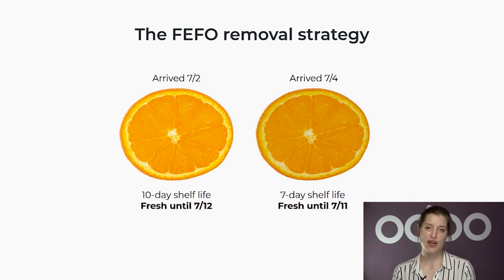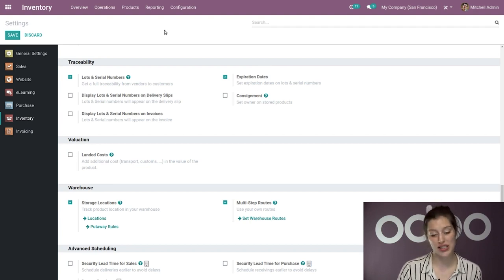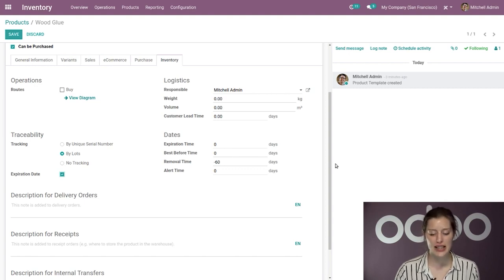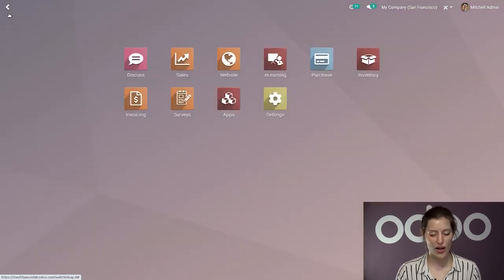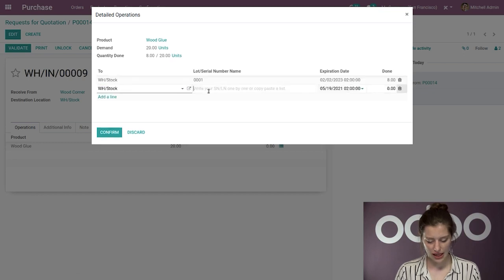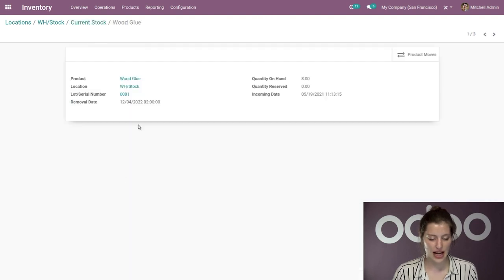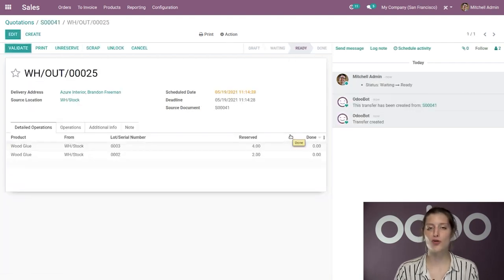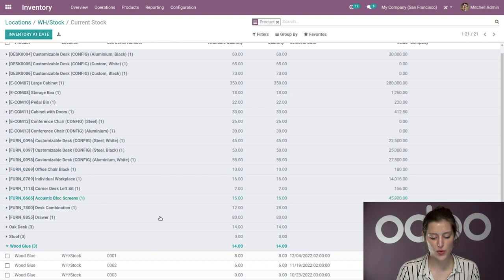11. Working with perishable products